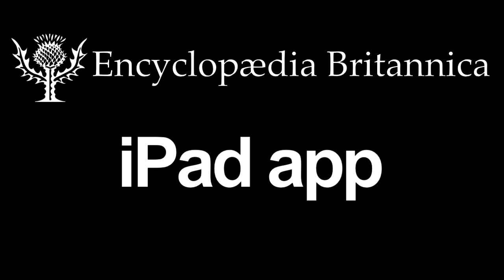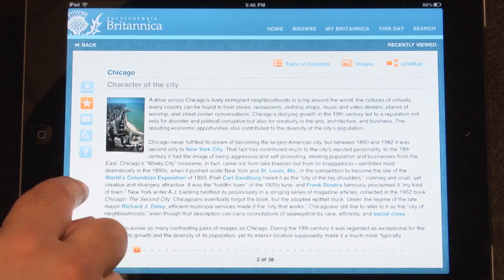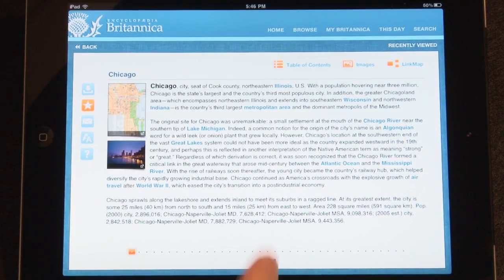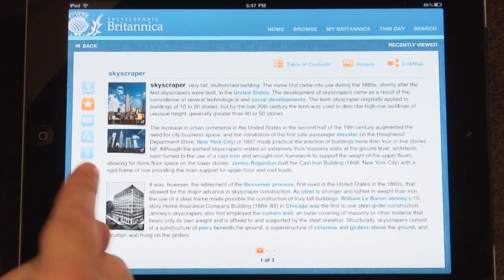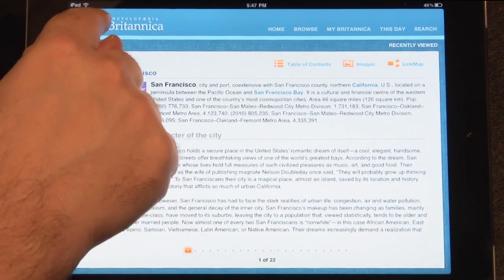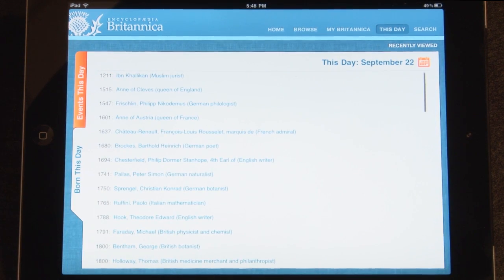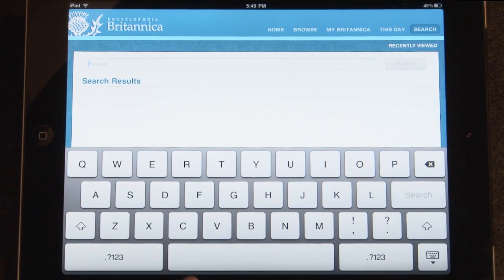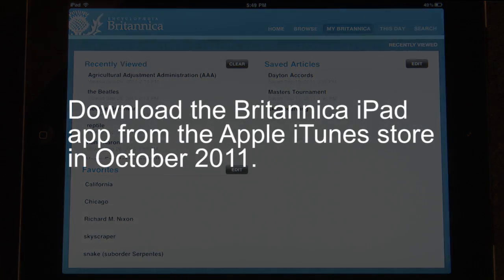Encyclopaedia Britannica iPad App Demo